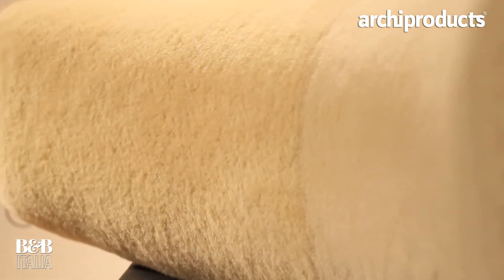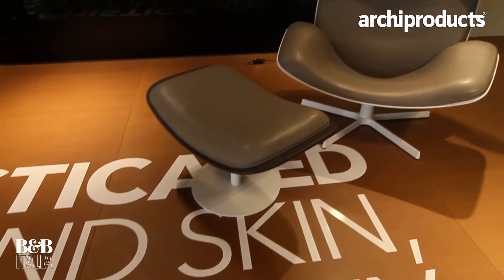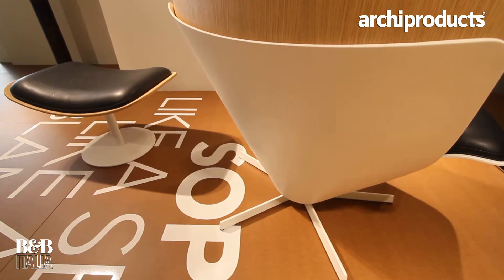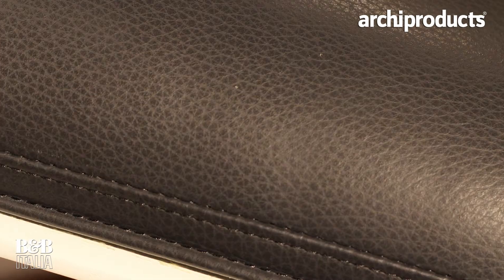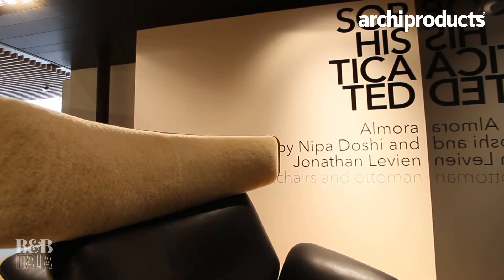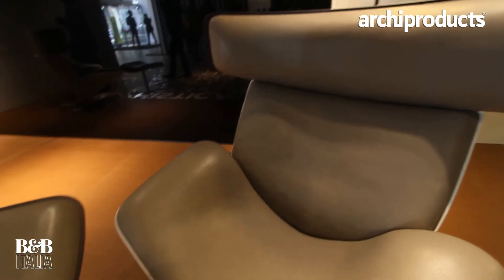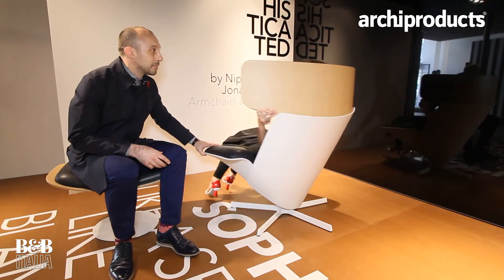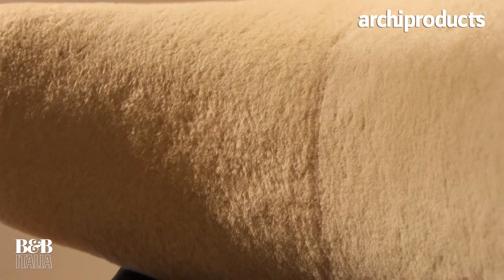B&B ITALIA | Jonathan Levien, Nipa Doshi - Fuorisalone 2014